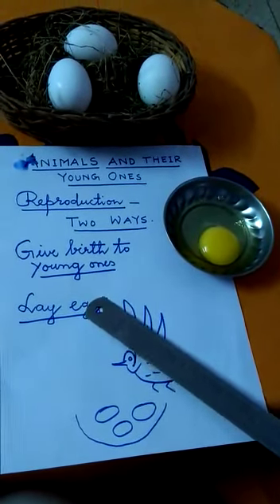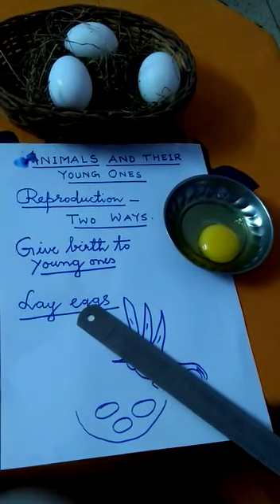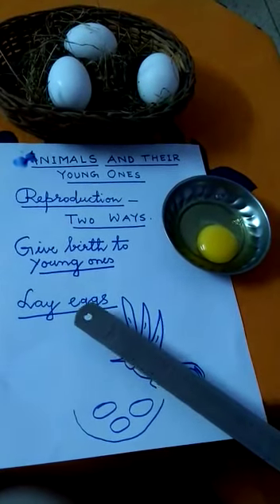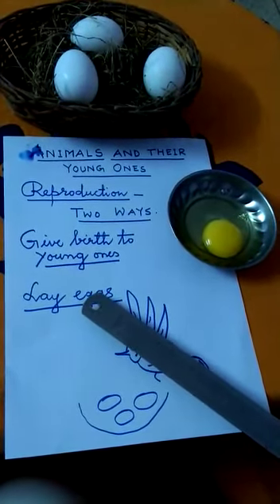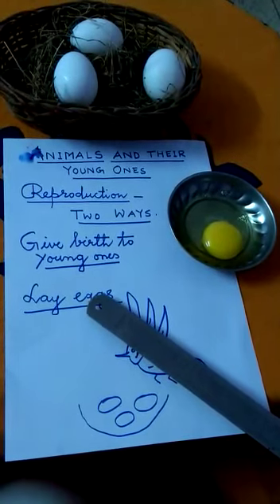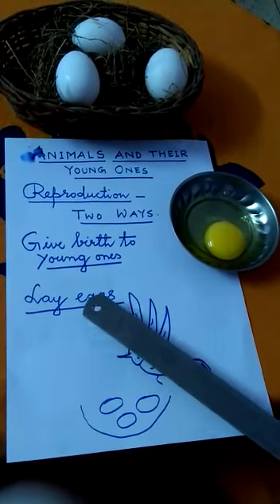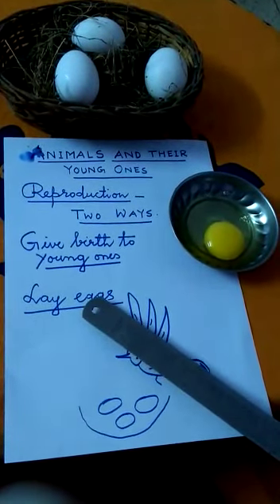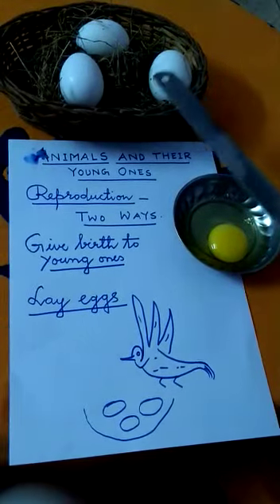Animals and their young ones- An introduction (Class IV)